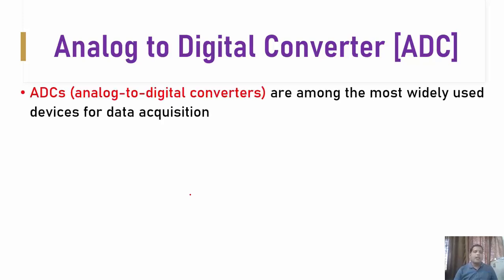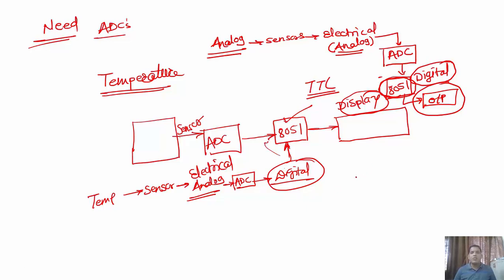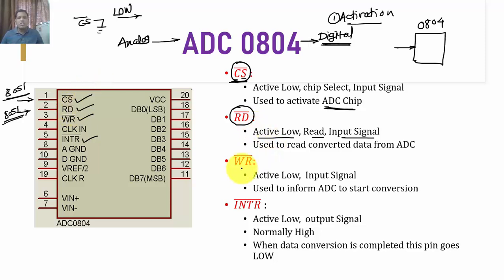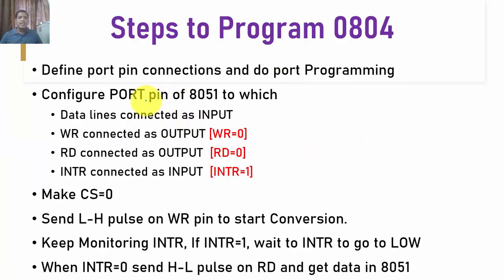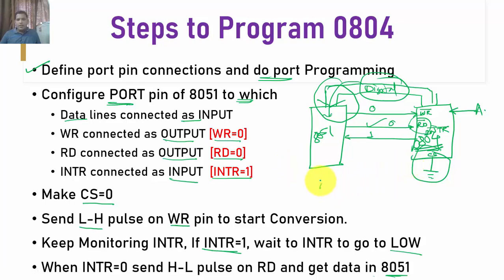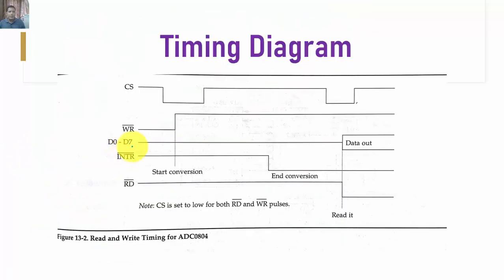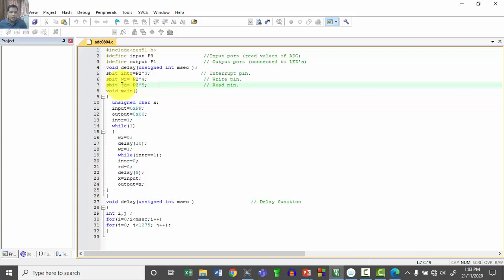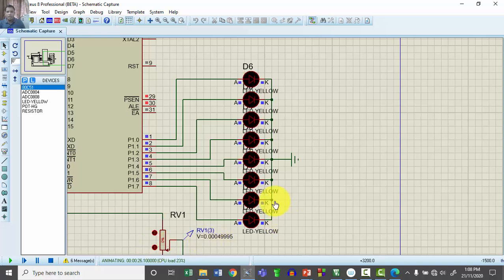ADC0804 interfacing with 8051 Microcontroller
This video explains the ADC 0804 interfacing with 8051 Microcontroller